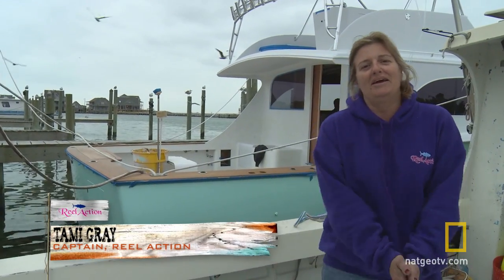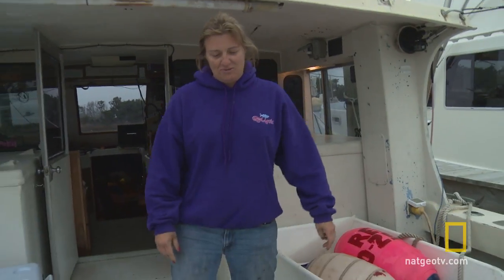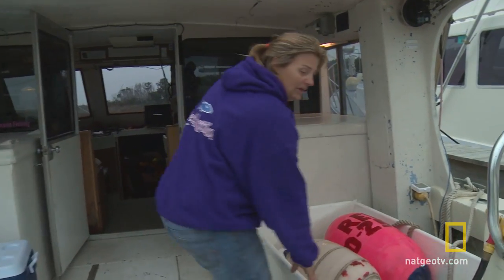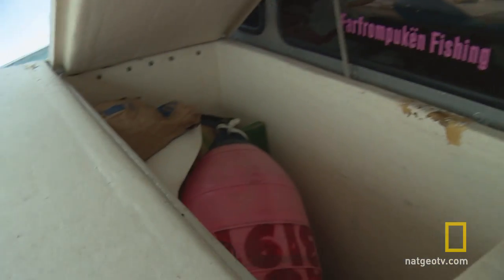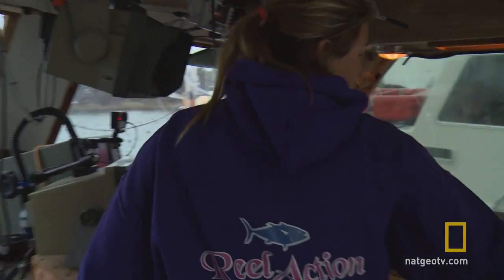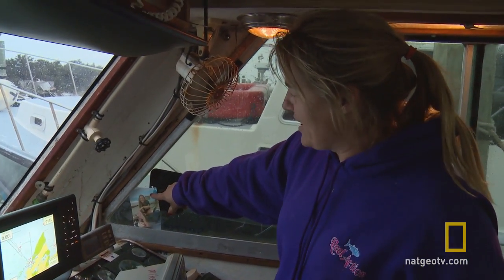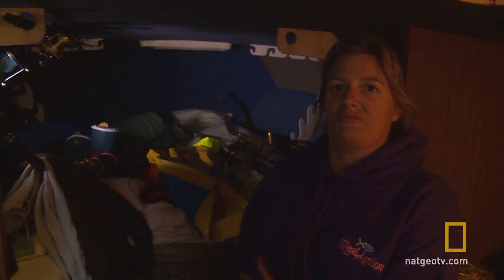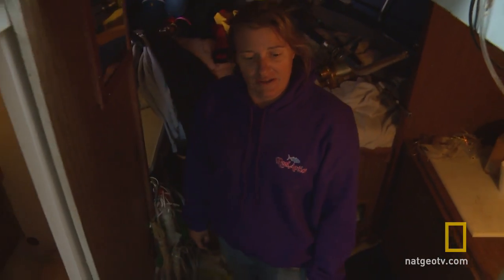Boat Tour: Reel Action | Wicked Tuna: Outer Banks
Tami Gray gives a tour of the first all-female boat to compete on Wicked Tuna: Outer Banks.

About Wicked Tuna: Outer Banks:
New England’s best bluefin tuna fishermen venture south to North Carolina’s treacherous fishing grounds, the Outer Banks, where they will battle the local fleet for the ocean’s most lucrative prize. A single giant bluefin can be worth more than $20,000 but the dangerous waters, small quota and explosive rivalries make North Carolina's Outer Banks, nicknamed “The Graveyard of the Atlantic”, the most challenging place in the world to catch these elusive fish.